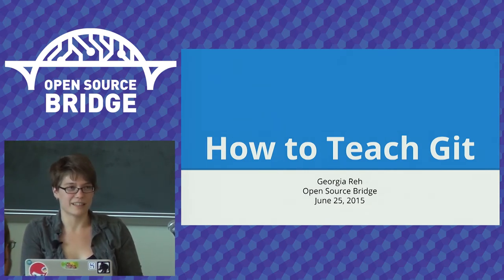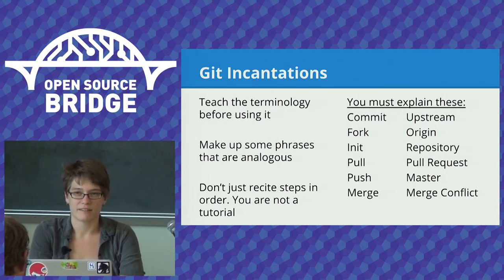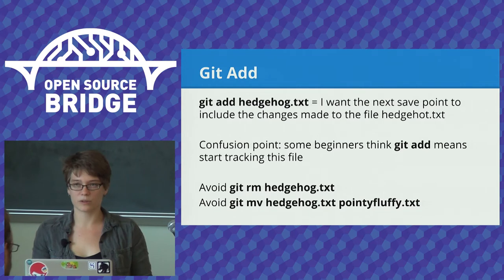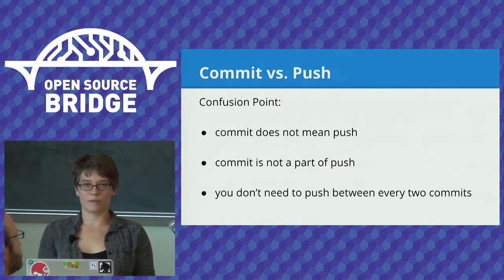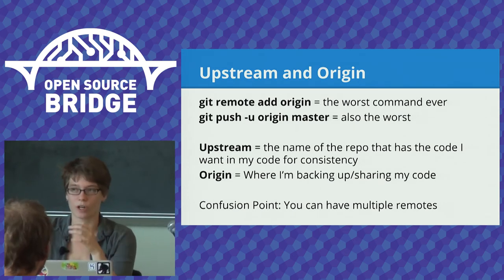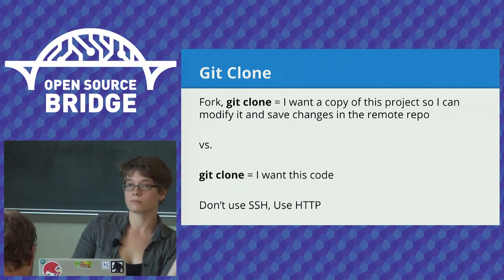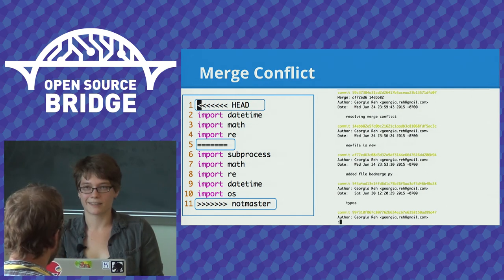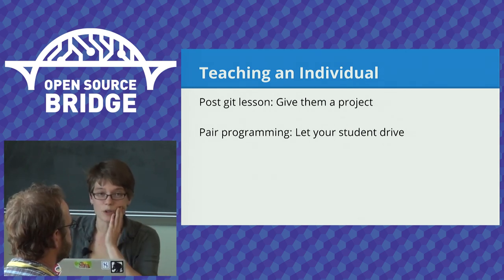OSB 2015 - How to Teach Git - Georgia Reh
Version control is a necessary piece of the open source community and git has an unfortunately steep learning curve.
Here is what I have learned from teaching git to beginners, so you don’t have to make the same mistakes.